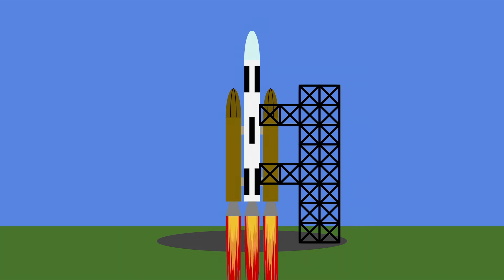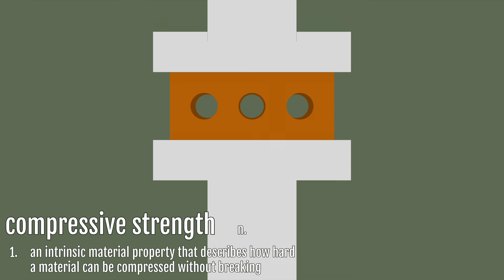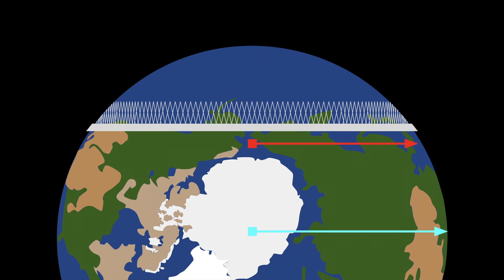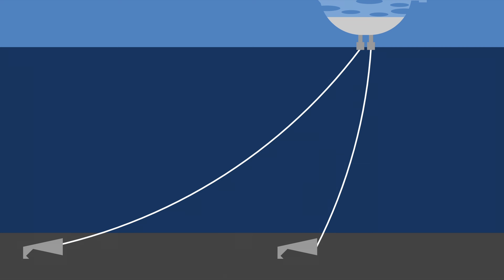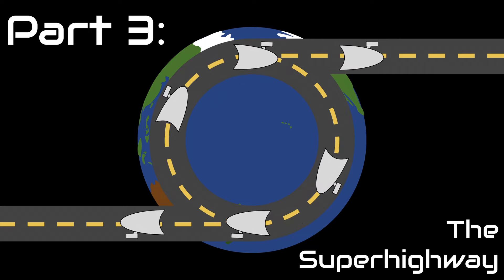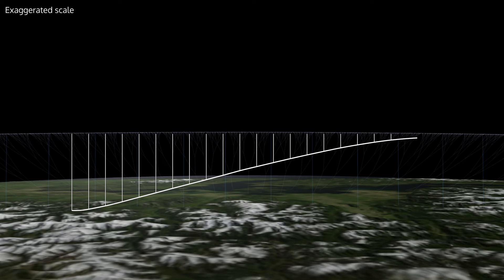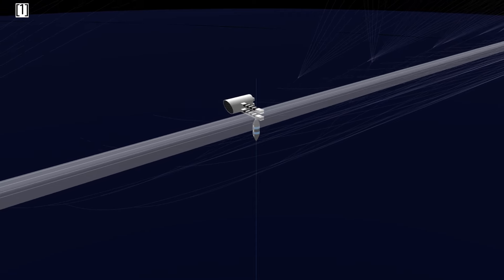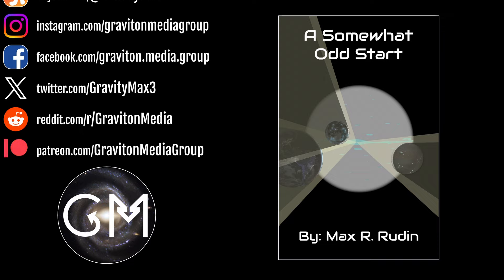Tethered Rings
The pace of space exploration is rapidly accelerating, but launch costs remain a persistent drag on the industry. An exciting proposal from The Atlantis Project would change this: the Tethered Ring. The Tethered Ring is an inertially supported structure that would attach ground stations directly to permanent platforms in the upper atmosphere. A mass driver suspended from the Ring would significantly reduce launch costs, ushering in a new era of scientific progress in space. Meanwhile, a transit ring suspended from the structure would allow for rapid, electric transportation around the world. The possibilities are amazing, especially since the Tethered Ring is feasible with current technology.

My books:
A Truly Dead Rock
A Bottled Up Flame
A Somewhat Odd Start

0:01 - Introduction
1:02 - Part 1: Understanding the Physics
4:12 - Part 2: Megastructure done easy
6:39 - Part 3: The Superhighway
10:10 - Conclusion